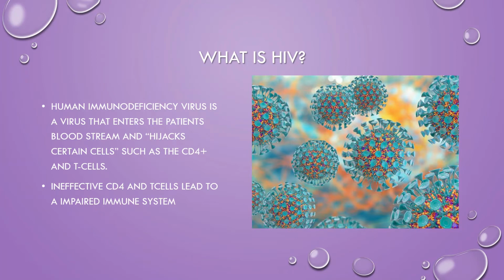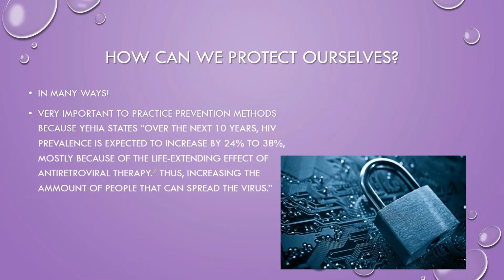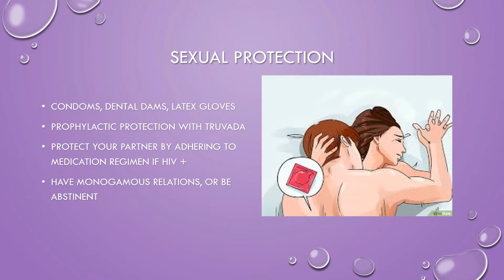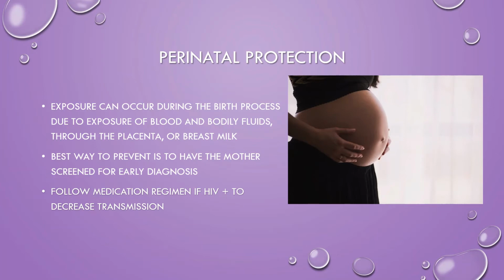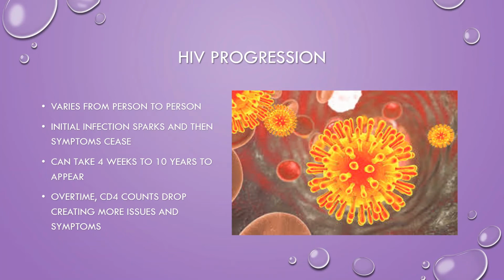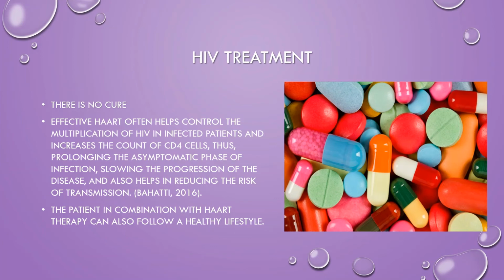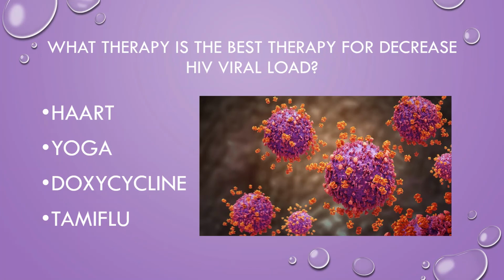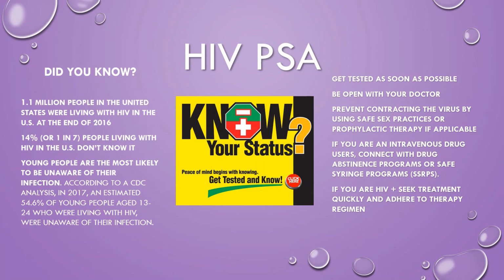HIV Health Promotion Project